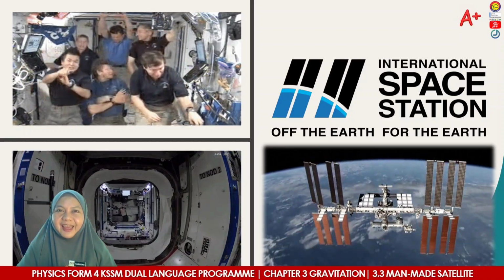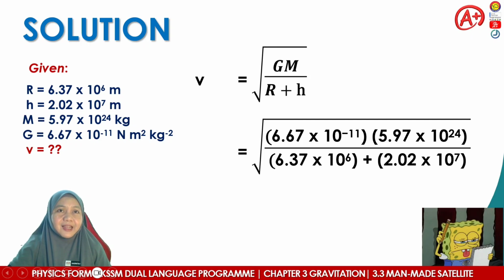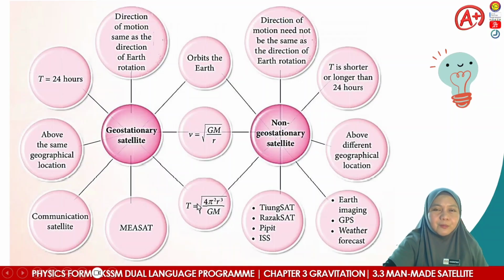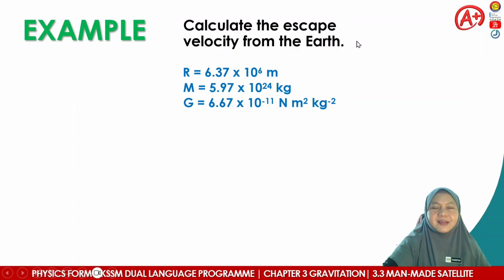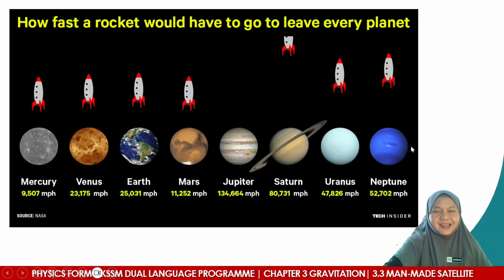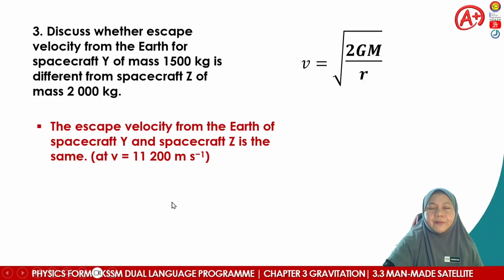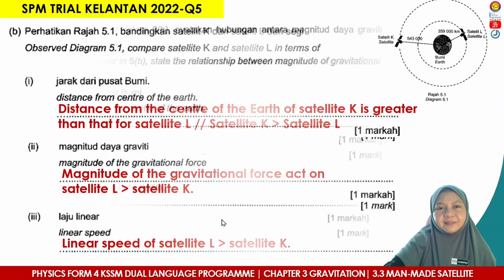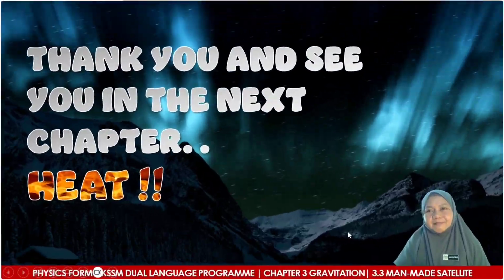Physics Form 4 KSSM | 3.3 Man-Made Satellites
Assalamu'alaikum & Salam Sejahtera to all viewers, subscribers, teachers and students all around Malaysia.

This video is on KSSM Physics Form 4 for DLP classes. May this video helps the Physics newbies to understand Physics in a fun and easier ways. Enjoy the lesson!! 💖💖

CONTENT STANDARD:
3.3 Man-made Satellites

LEARNING STANDARD:
3.3.1 Describe how an orbit of a satellite is maintained at a specific height by setting the necessary satellite’s velocity.
3.3.2 Communicate on geostationary and non-geostationary satellites.
3.3.3 Conceptualize escape velocity.
3.3.4 Solve problems involving the escape velocity, v for a rocket from the Earth’s surface, the Moon’s surface, Mars’ surface and the Sun’s surface.

MAY THIS LITTLE EFFORT BENEFITS ALL.